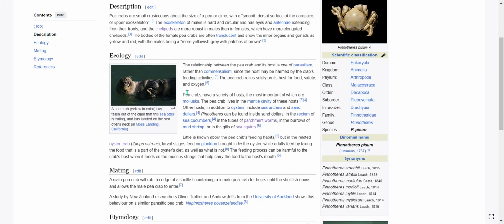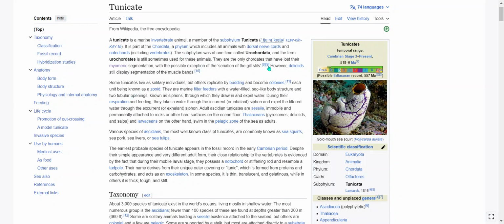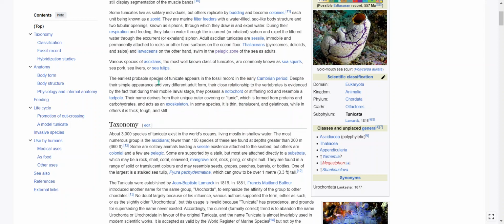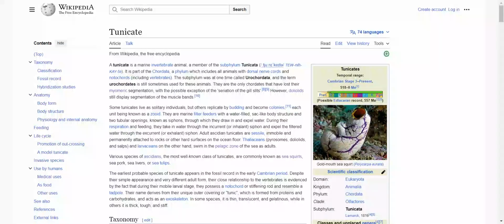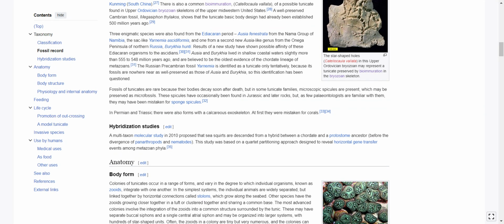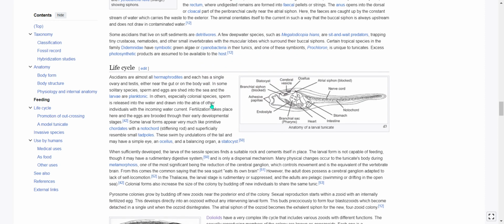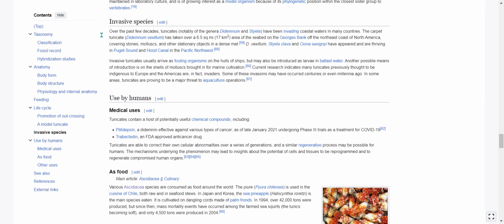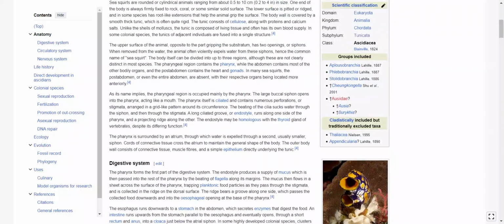Tunicates - Wikipedia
this article was far too complicated for me, and ended up not being precisely about what I wanted.
all info from wikipedia